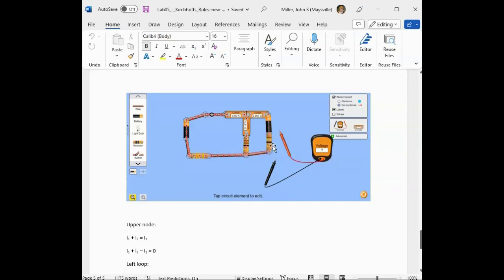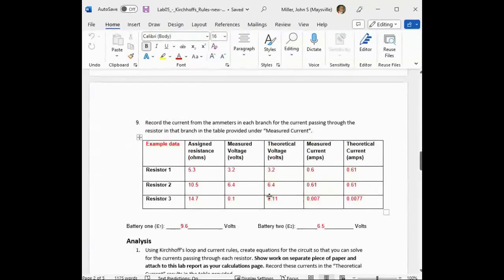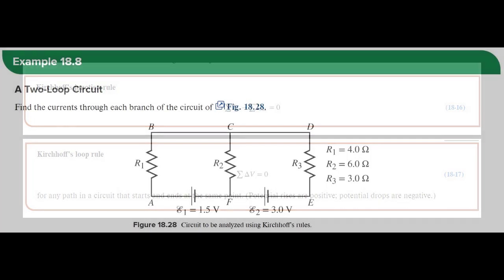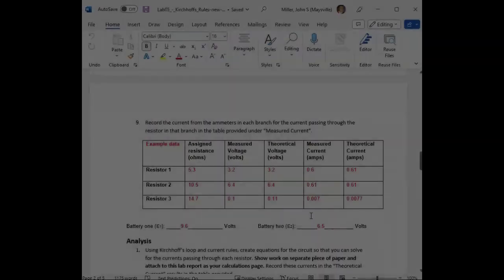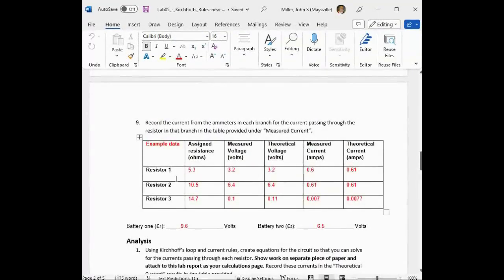PHY 204 - Lab 06 - Kirchhoff's Rules Analysis